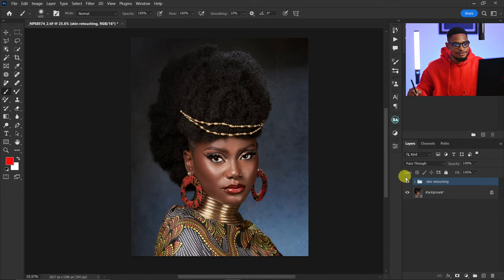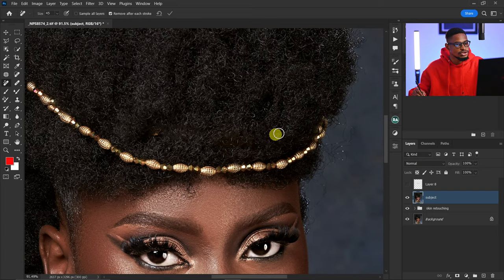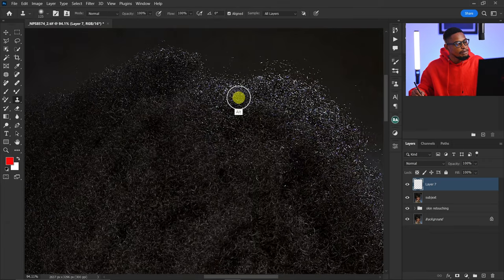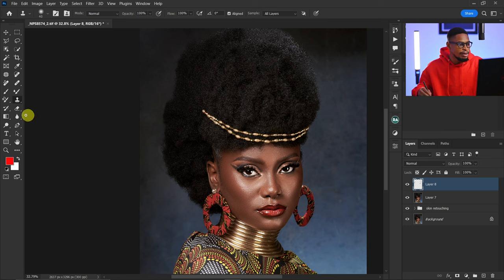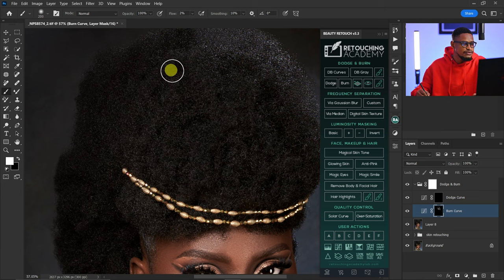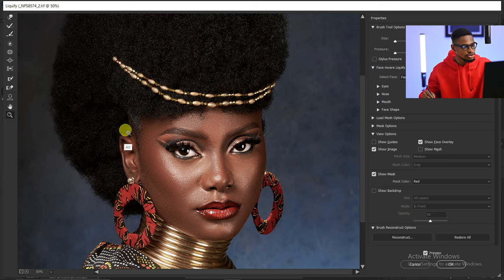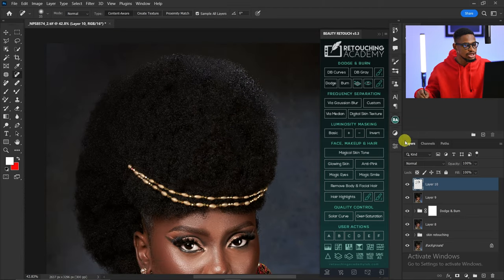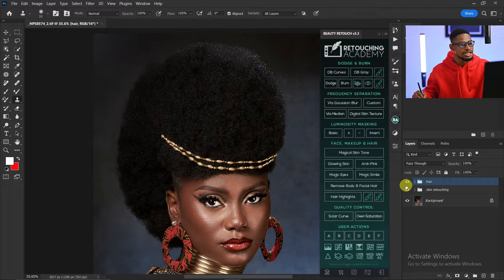How to Retouch hair like a pro using adobe Photoshop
Retouch Hair using Micro dodge and burn, liquify, clone stamp tool inside of photoshop

CREDITS
●Photo credit Ncourage